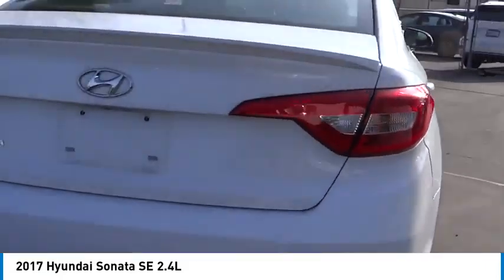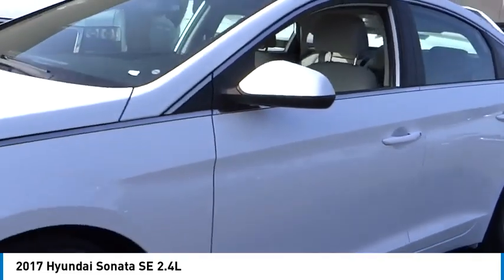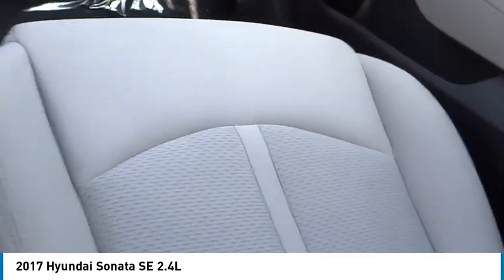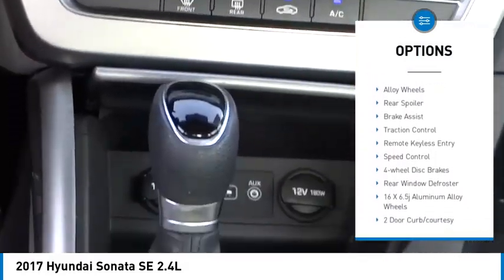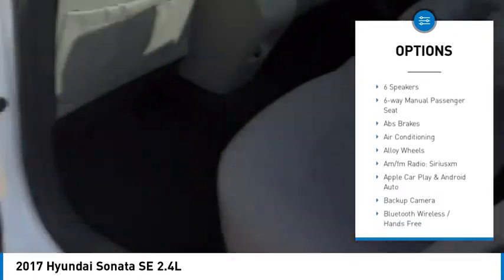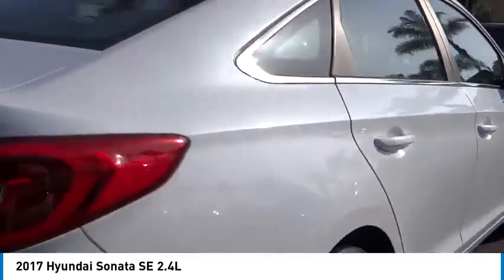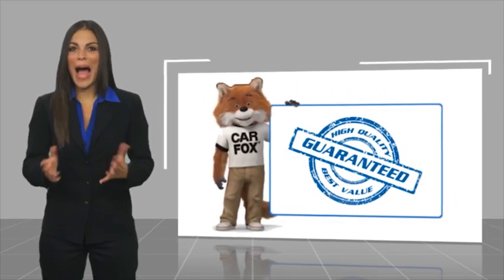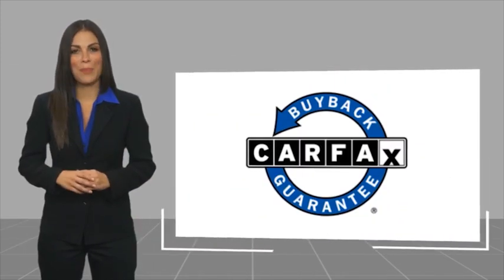2017 Hyundai Sonata TH9378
2017 Hyundai Sonata SE 2.4L

16751 Beach Blvd.

2017 Hyundai Sonata White 6-Speed Automatic with Shiftronic 2.4L 4-Cylinder DGI DOHC 25/36 City/Highway MPG This Vehicle is Located at: Huntington Beach Hyundai; 16751 Beach Blvd, Huntington Beach CA 92647. Dealer Installed accessories are optional and may be purchased for an additional charge.All prices subject to government fees and taxes, any finance charges, any dealer document preparation charge, and any emission testing charge.While we make every effort to ensure the data listed here is correct, there may be instances where some of the factory rebates, incentives, options or vehicle features may be listed incorrectly as we get data from multiple data sources. PLEASE MAKE SURE to confirm the details of this vehicle (such as what factory rebates you may or may not qualify for) with the dealer to ensure its accuracy. Dealer cannot be held liable for data that is listed incorrectly.